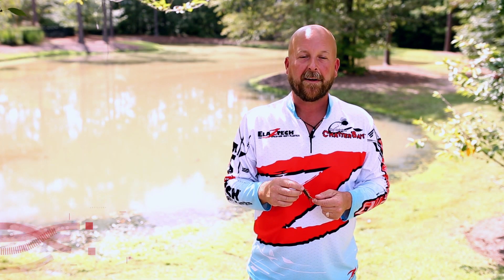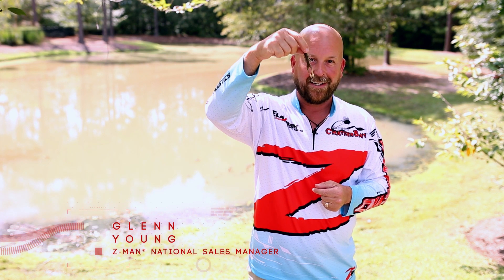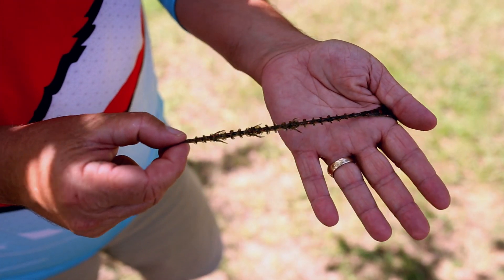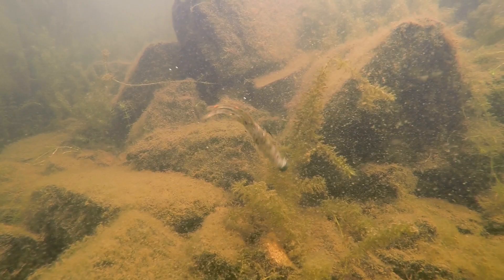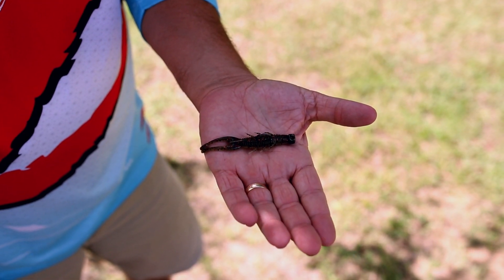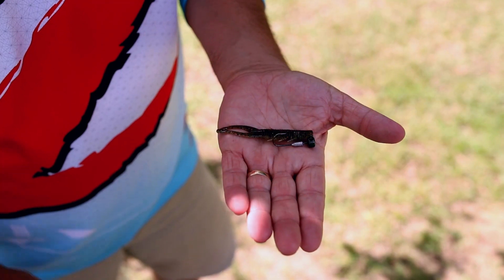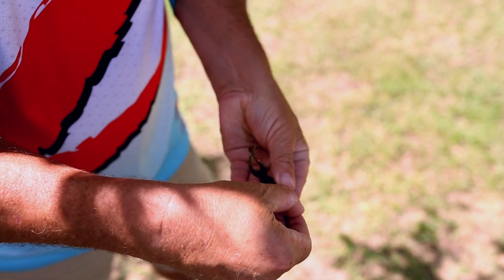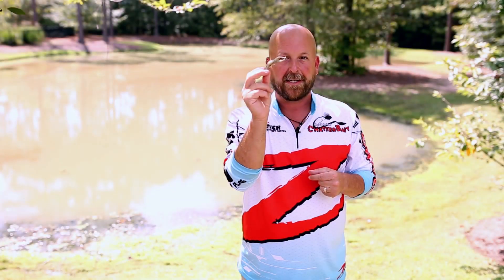TRD HogZ and NedlockZ HD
Introducing the newest weapon for your Ned Rig arsenal, the TRD HogZ!